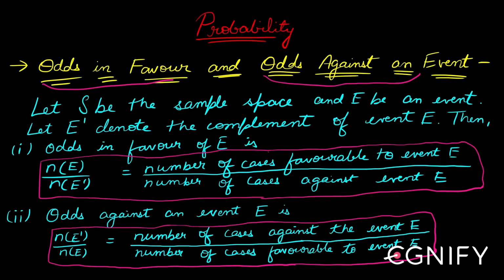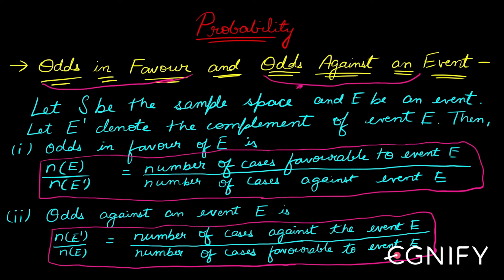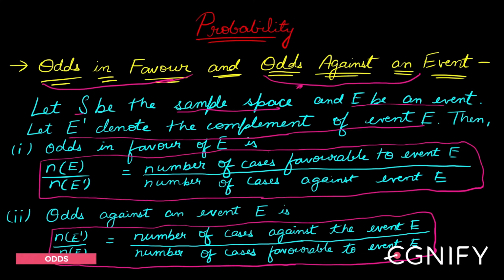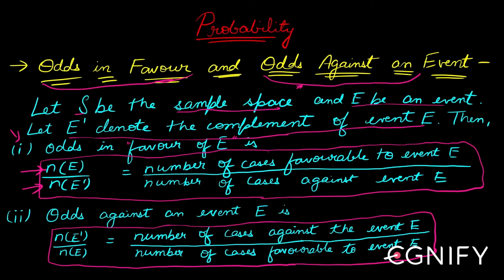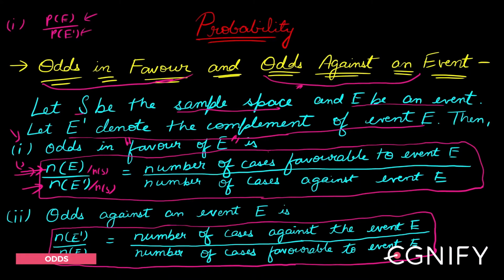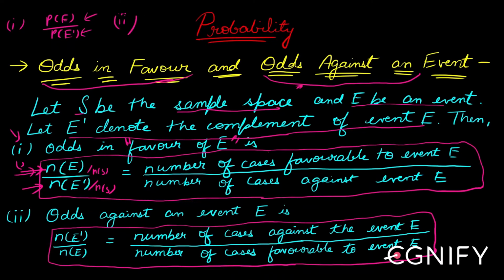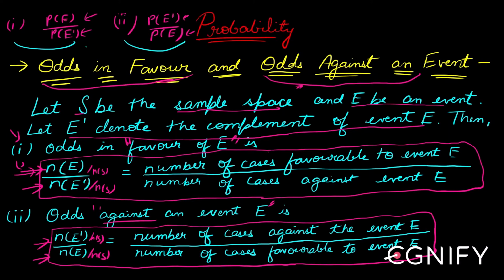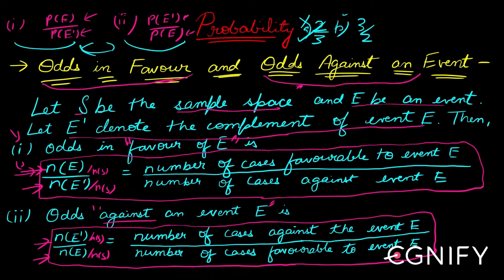6.Odds in Favour and Odds against an Event | Probability | JEE Maths | Egnify